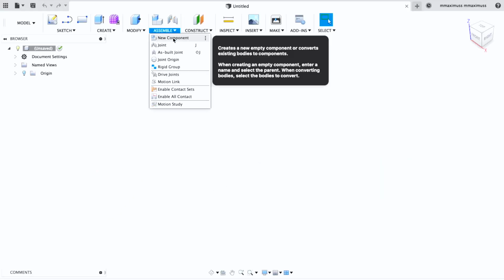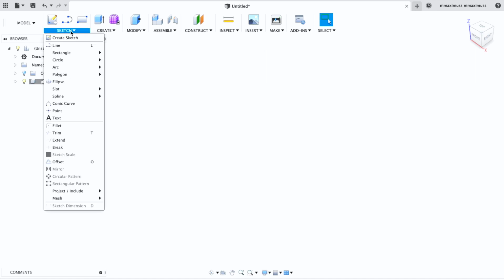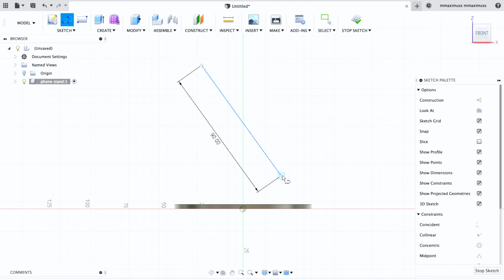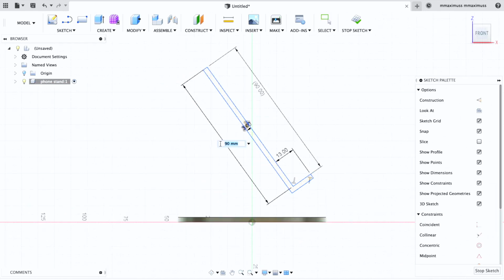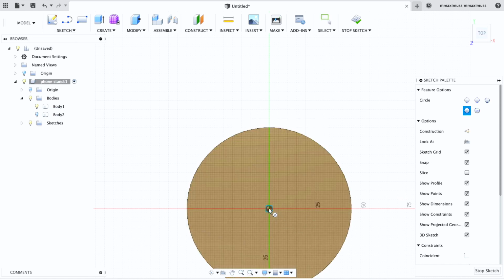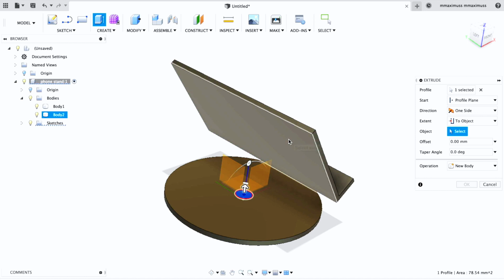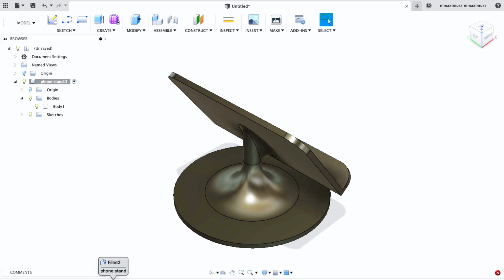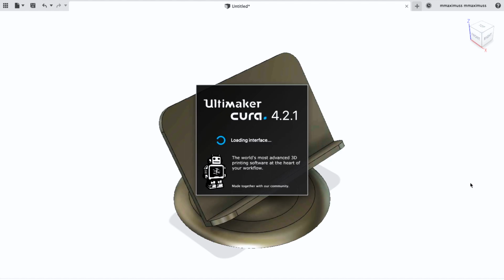3D Printing: Phone Stand horizontal (PETG)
✅ Very simple design that you can make with basic Fusion 360 skills.

✅ Please tell what You would like to make for 3d printing in the comments below.